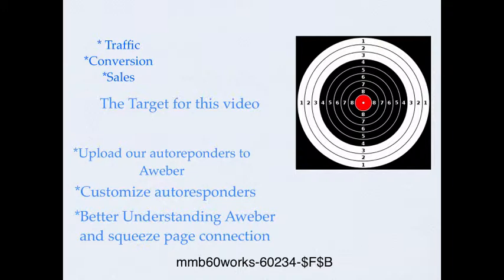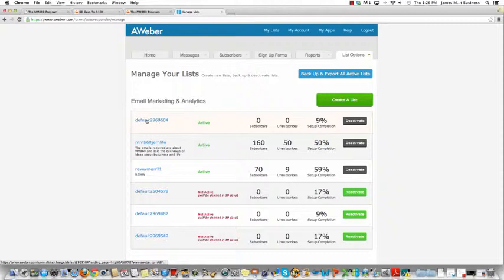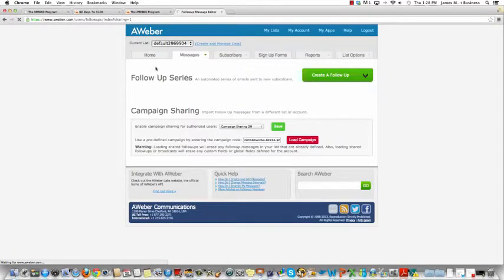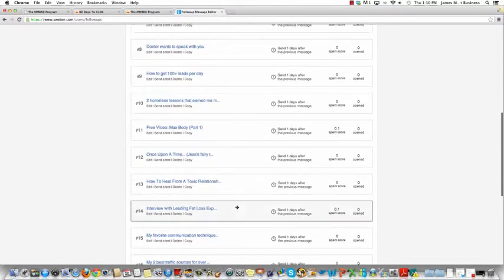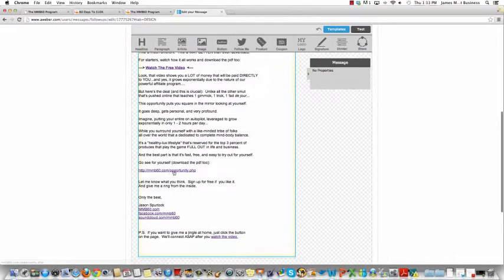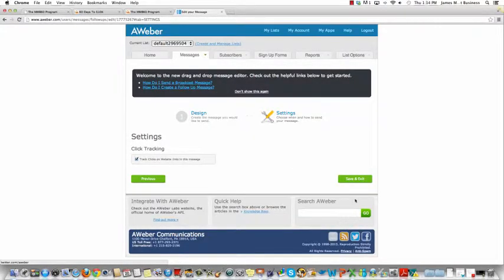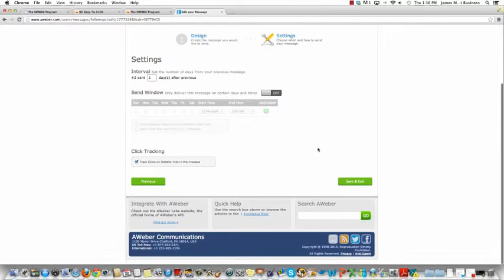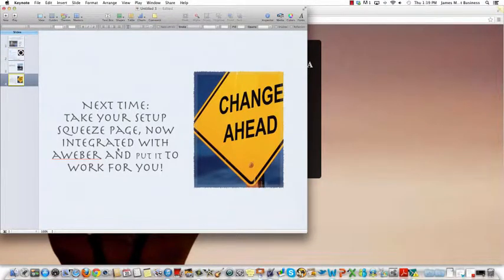Aweber Autoresponder set up.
Table of Contents: I take you through Aweber showing you how to upload your MMB60 autoresponders.

00:00 - Uploading your aweber autoresponders & Customizing them for your MMB60 Business
01:15 - Double-click to edit
01:51 - Double-click to edit